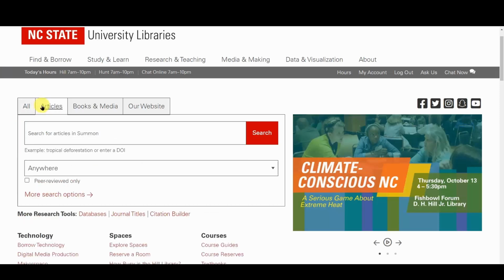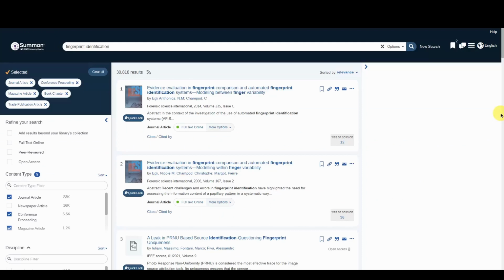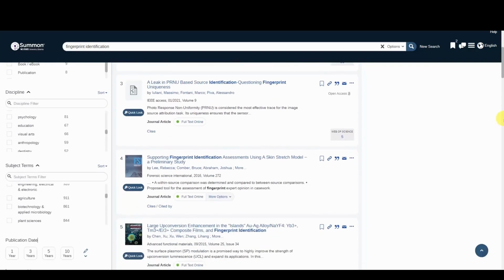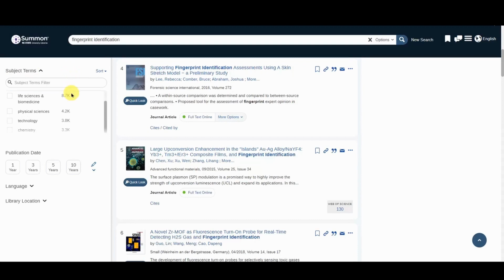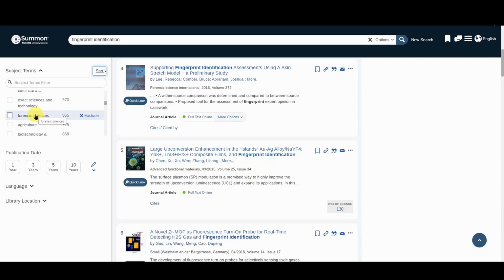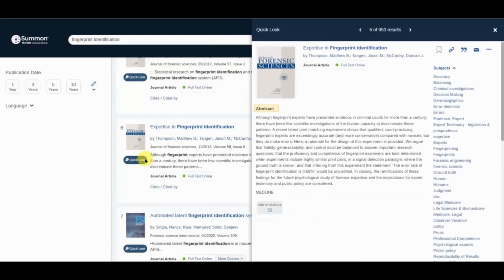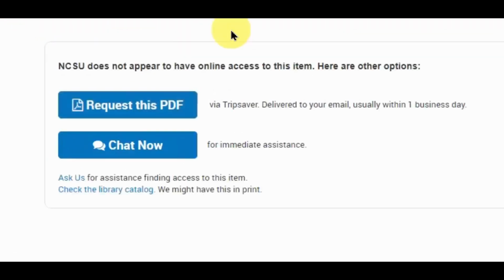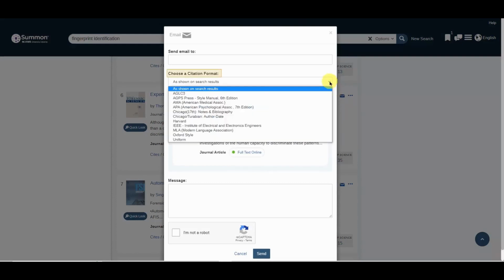Getting Articles in Summon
Learn how to use Summon, a multi-disciplinary database, to find and access scholarly and popular articles in the NC State University Libraries collections. This video explains how to use Summon's interface to limit results to peer reviewed journals, to particular subjects and disciplines, and to a set date range.